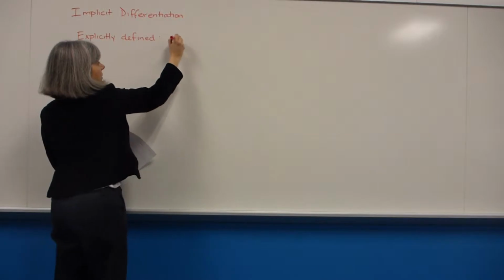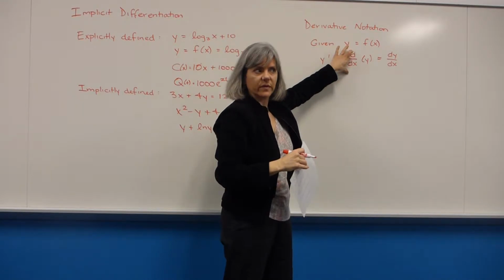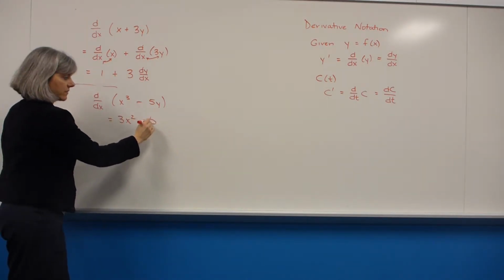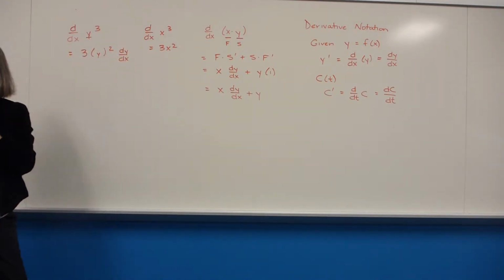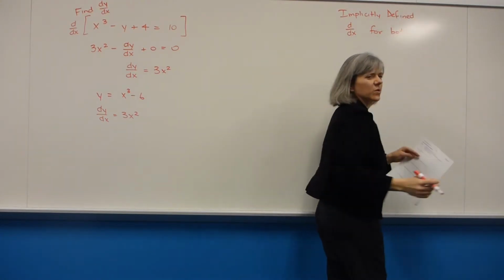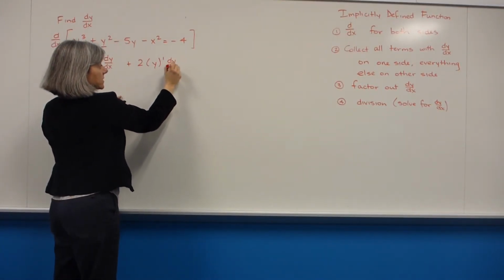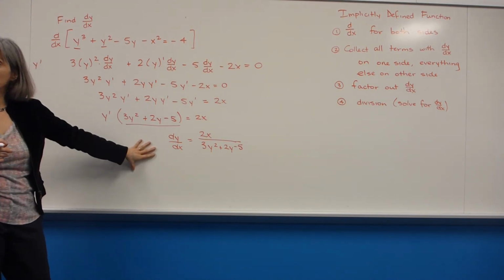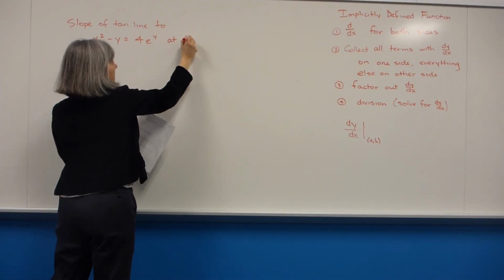MTH270 - Feb 24 class - Sec 3.5 - part B